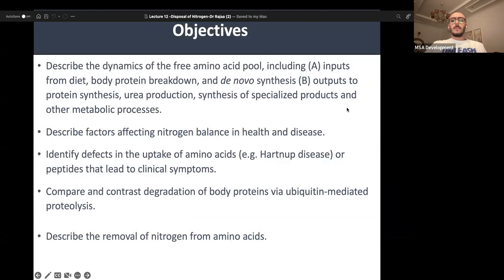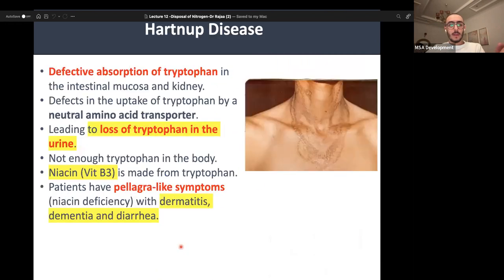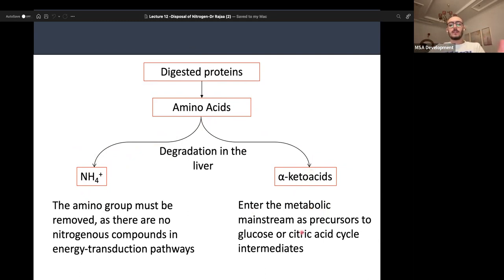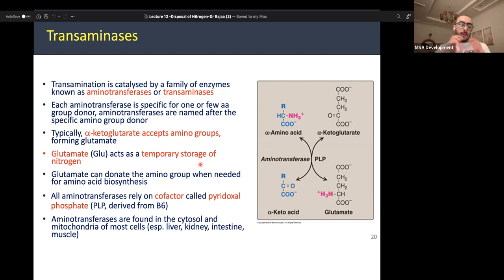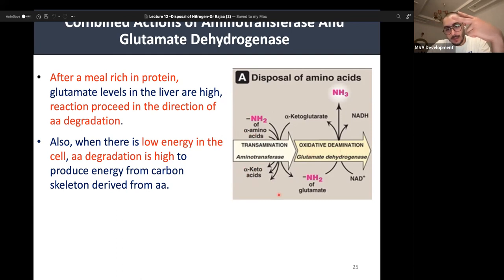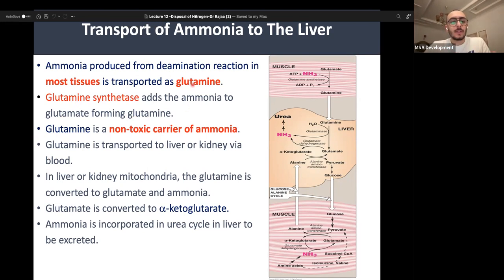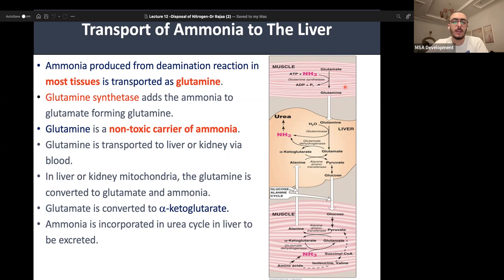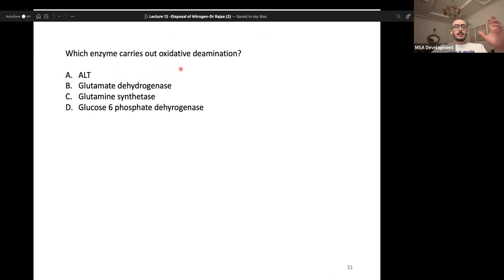Disposal of Nitrogen I Khalid Alnajjar I MOL 125 PAL review session